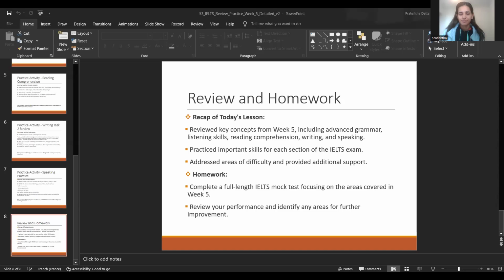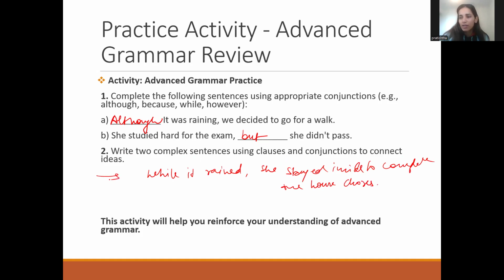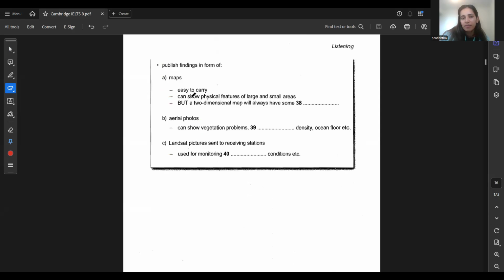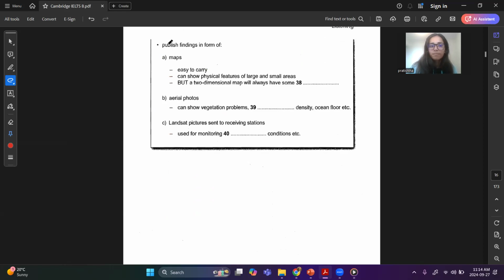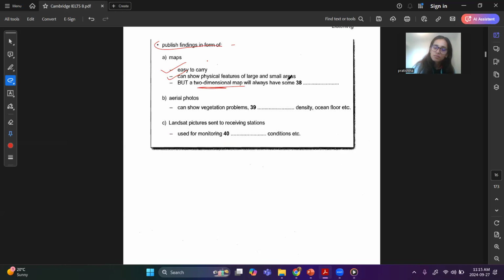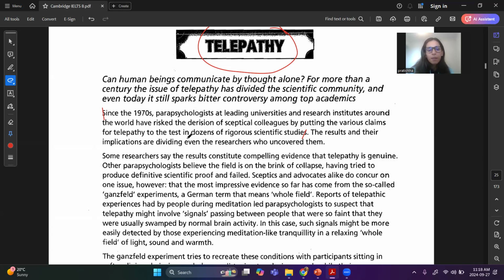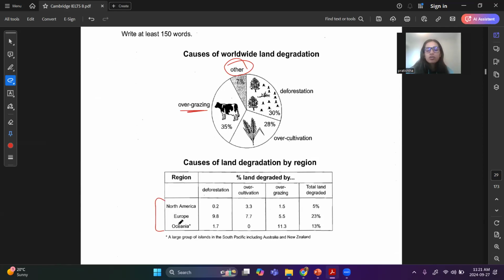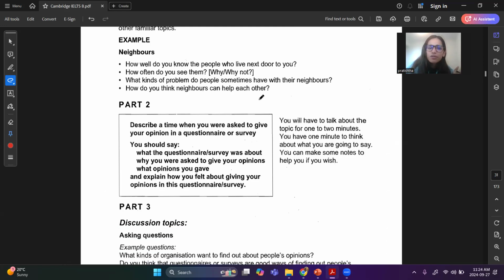Lesson 53 : IELTS Academics Review week 5